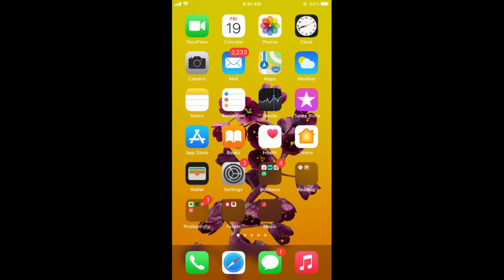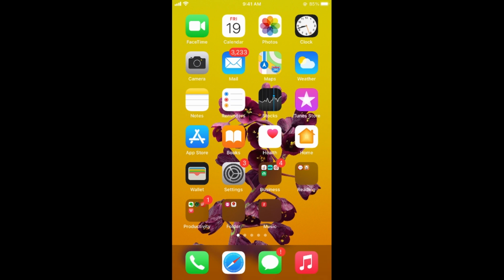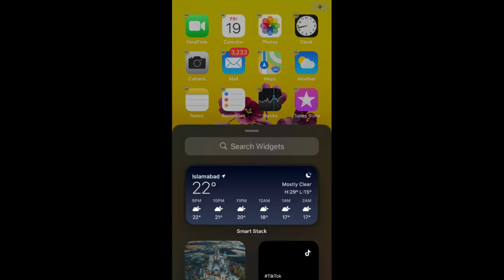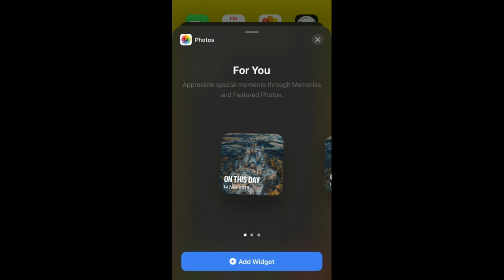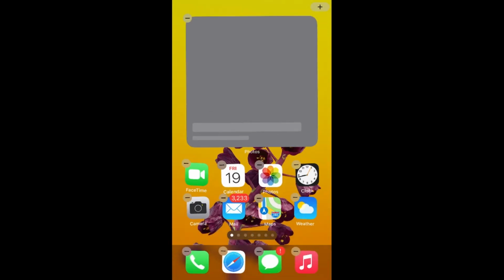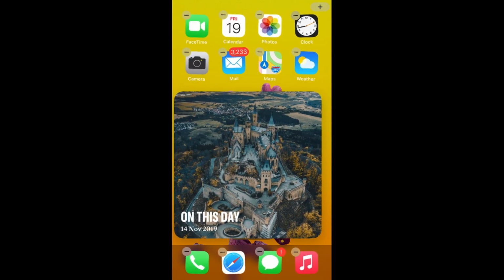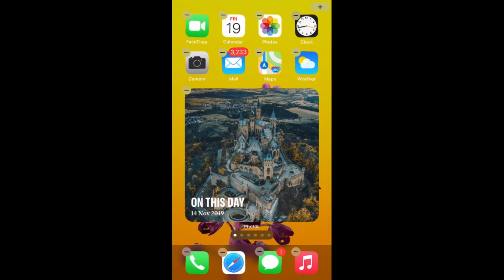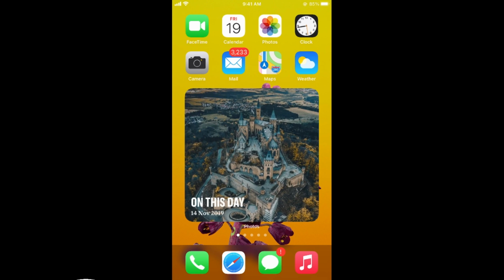How to Add Photo Widget on iPhone (2021)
Learn to Add Photo Widget on iPhone. It is quite easy to add widgets to iphone on IOS 14 and above, same is the case for adding photo widget.

0:00 Intro
0:05 how to add photo widget on iPhone